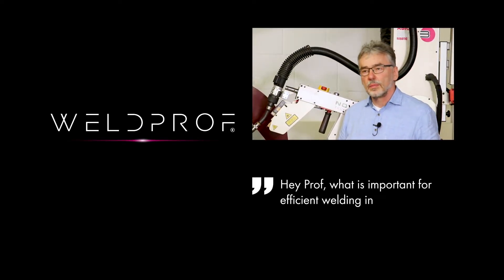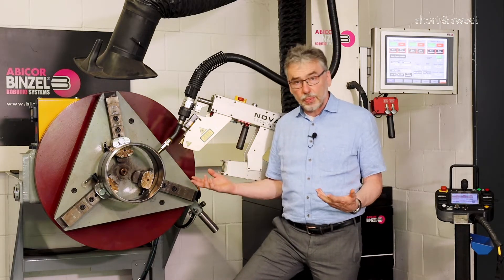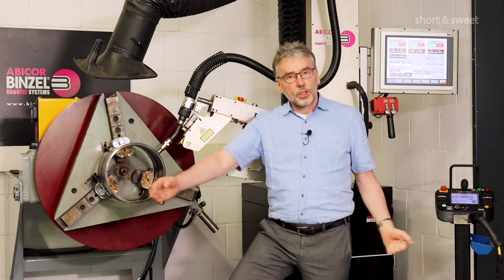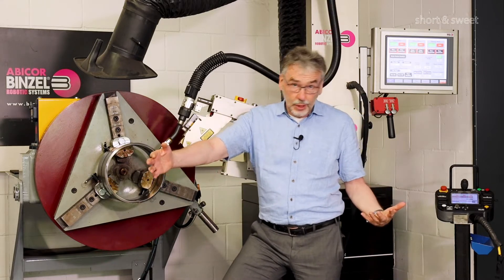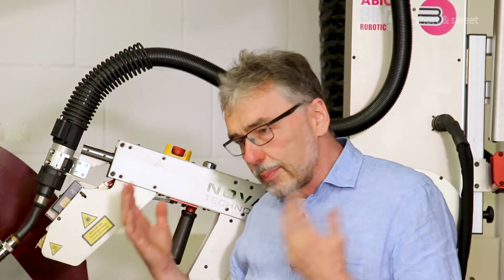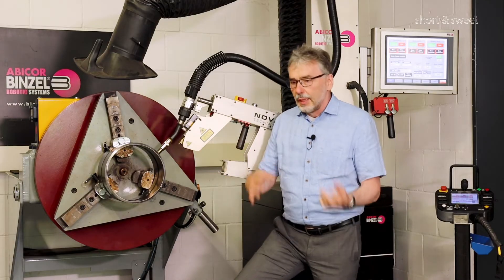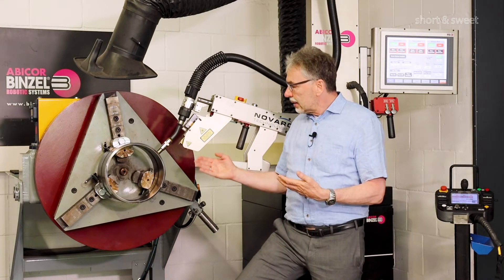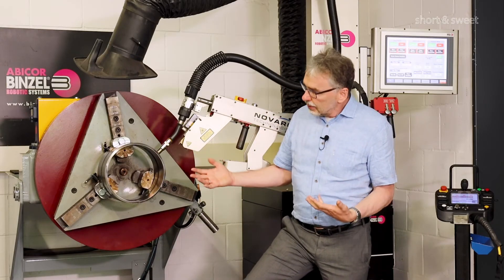Efficient pipe welding in pipe production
This is how pure pipe manufacturers can increase the efficiency and cost-effectiveness of their production.

In typical pipe production, almost all welding is still done manually. In classic pipe welding companies – these are very aptly called pipe shops – pipe production proceeds as follows: the pipe sections lie on the floor in the production hall, are placed on trestles for welding and the welding specialist begins to work. More advanced shops have so-called positioners, i. e. a fixture for a pipe section including a rotary device, which already makes it a little easier for the welder to weld the seams. Nowadays, the welding of the individual layers can also be automated, which offers a great advantage in times of a high shortage of skilled workers and increasing time and cost pressure in pipe production – with the help of a pipe welding robot. Prof. Dr. Emil Schubert, the WELDPROF®, explains how a pipe welding robot works using the SWR (spool welding robot) from ABICOR BINZEL, which can even weld the root on pipes.